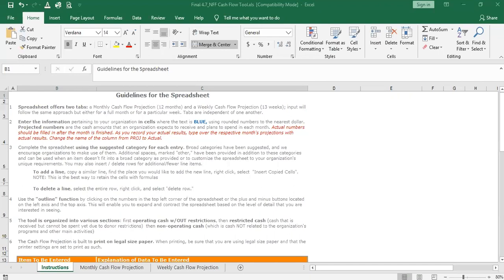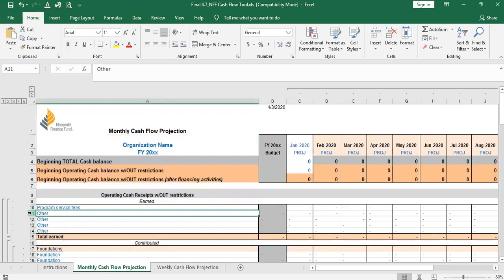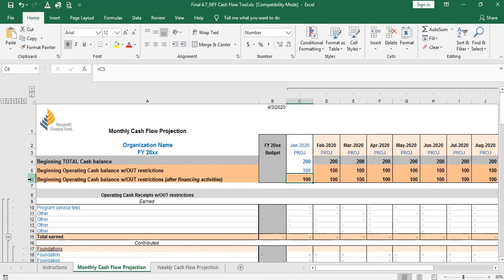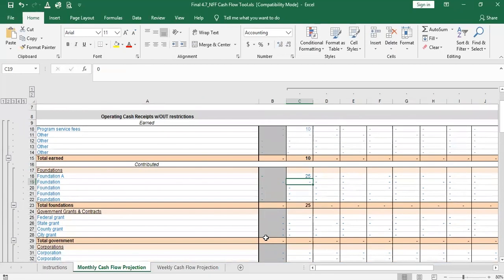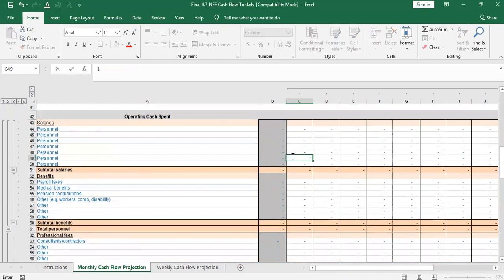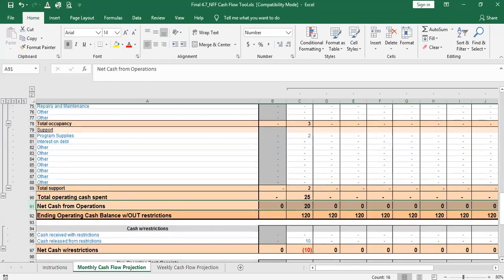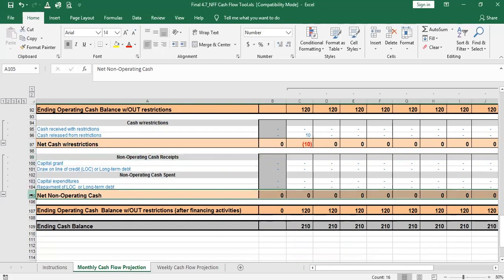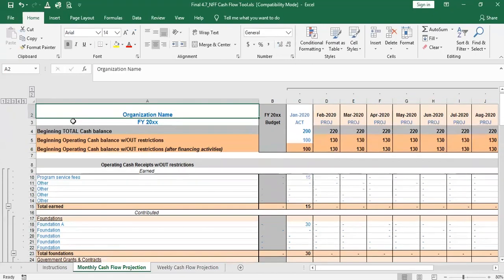Nonprofit Cash Flow Projection Tool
Rigorous cash flow planning/projections are necessary to manage tight resources in times of increased need. This video walks you through how to use the tool.

A cash flow projection is a tool that provides detail on the timing of cash coming in and going out of the organization each month, thereby providing a picture of the organization’s cash balance throughout the year. It gives insight into periods when the organization will have adequate cash to cover expenditures and periods when it will not. A cash flow projection is an essential document for determining how much working capital an organization needs to maintain or build to manage the low cash points in the year.